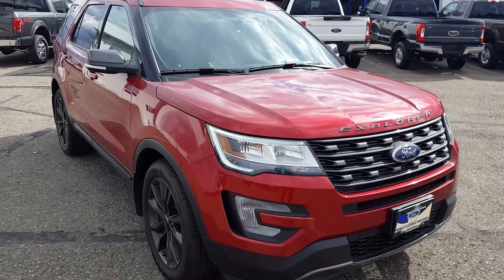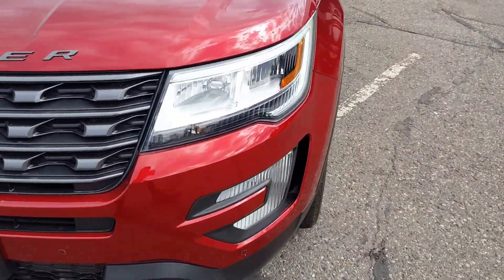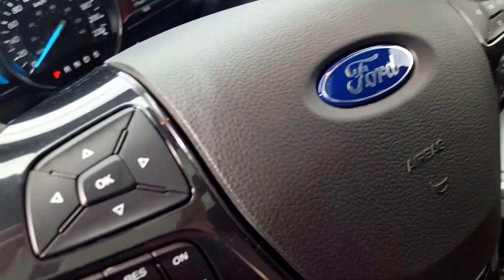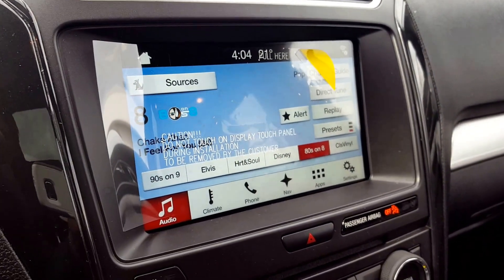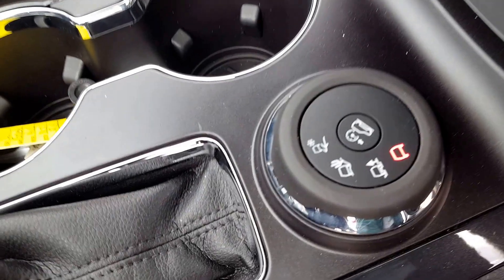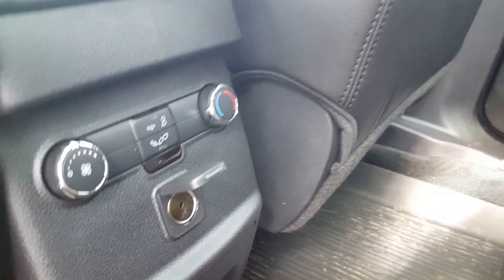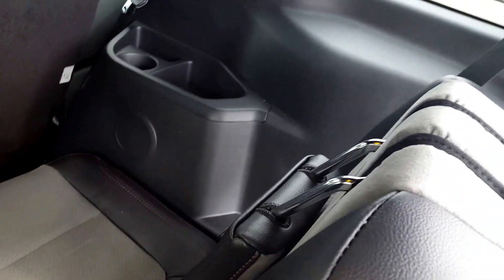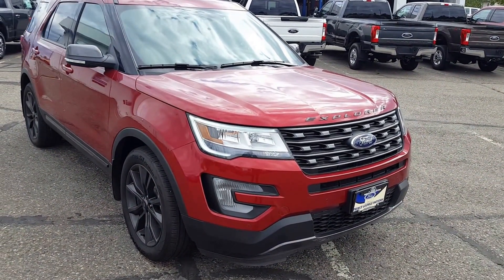Red 2017 Ford Explorer XLT 4WD Review Prince George BC - Prince George Motors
The 2017 Ford Explorer is powerful and rejuvenated, matched with updated safety features and suspension. The perfect family-friendly SUV.